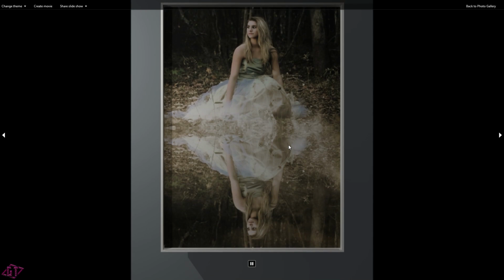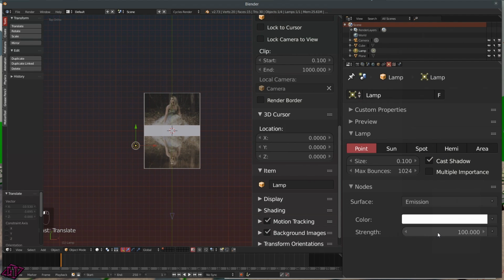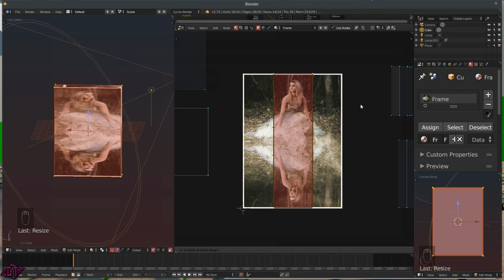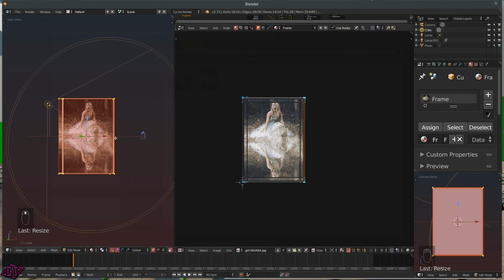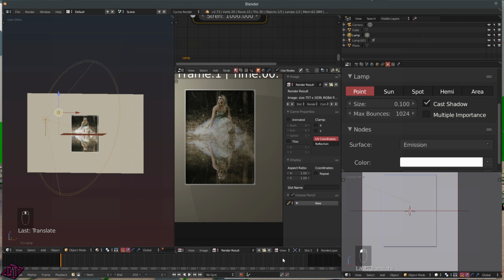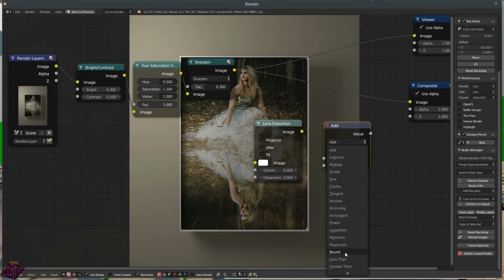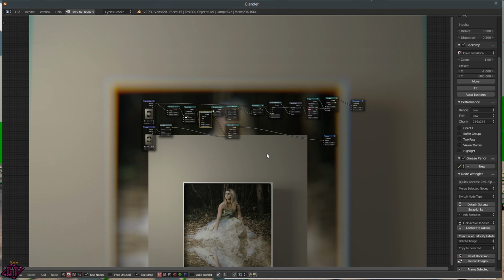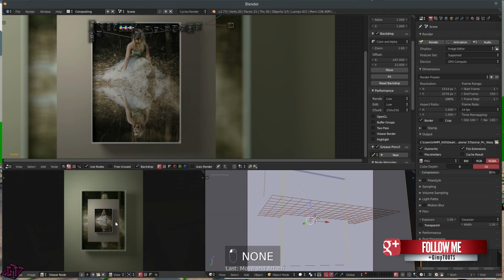How to create an Picture Wrap in Blender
Hi everyone, In this tutorial I will be showing you how to create a cool looking picture wrap effect. This was an requested tutorial, and a really great idea for an tutorial. This is a little bit of an longer tutorial, But I go through uv unwrapping, and texturing. That type of stuff takes some time. We will also be going into the compositor in this tutorial. We aren't going to be doing anything to complicated in the compositor for this tutorial. You actually don't have to watch the compositing part of this tutorial if you don't want to. After you render out the image it looks great. I just go into the compositor to show you how to advance it a little and how to create the effect I did with the background. I hope you guys like this blender tutorial.